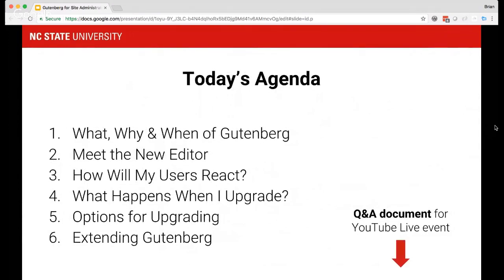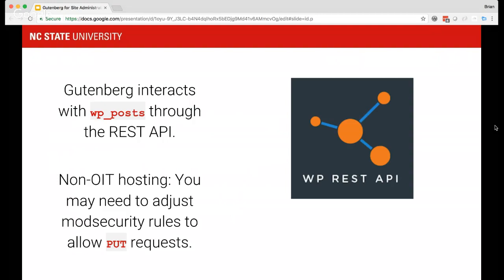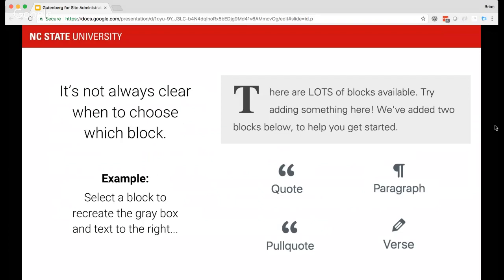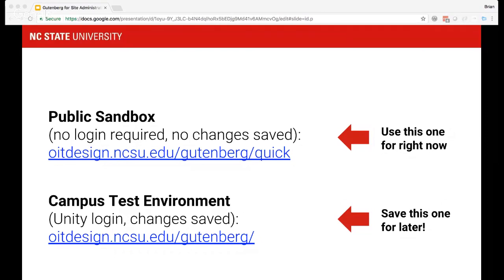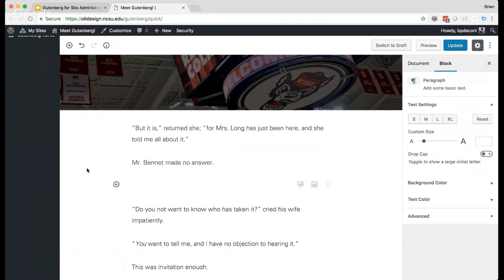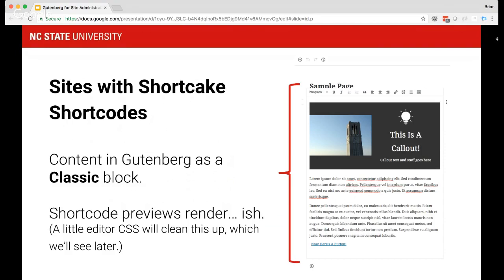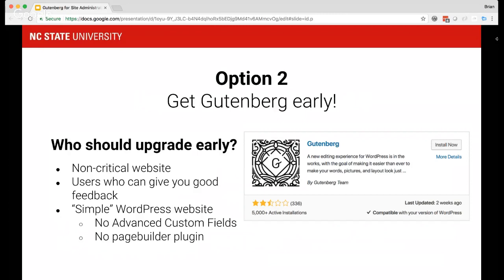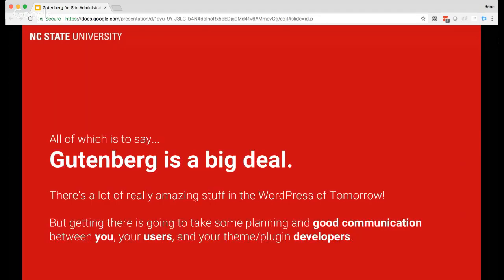WordPress: Gutenberg for Site Administrators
Q&A Instructions:
Please copy and paste the following url in a new tab or window:

In WordPress version 5.0 (anticipated April 2018), "Gutenberg" will be officially released. Gutenberg is the next-generation WordPress post and page editor, replacing the Visual Editor that has been the default editor of WordPress for the last 12 years.

Gutenberg is a dramatic change from what we're used to, and dramatic changes often mean lots of user questions. In this workshop, we'll talk site administrators through their options when version 5.0 is released, and help them prepare for Gutenberg with data from user testing.